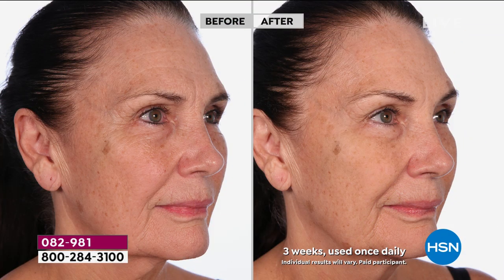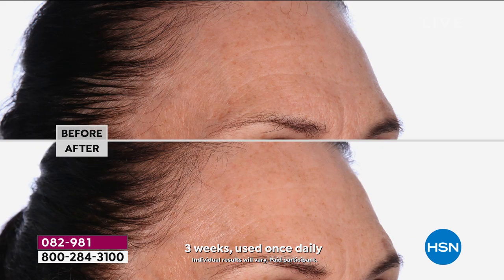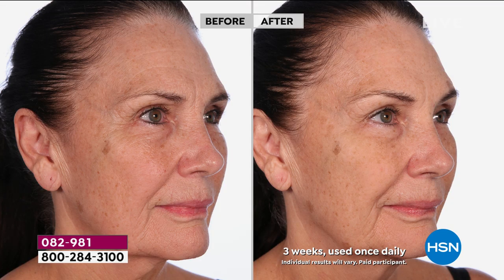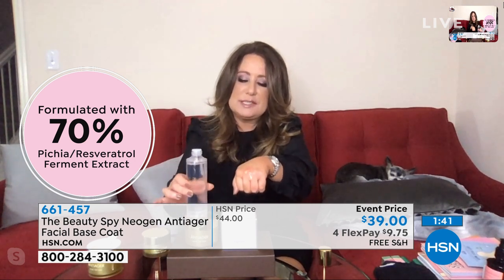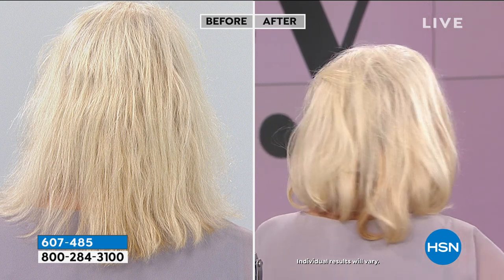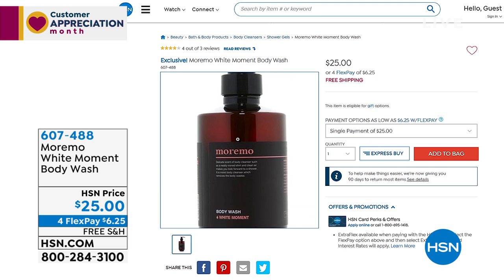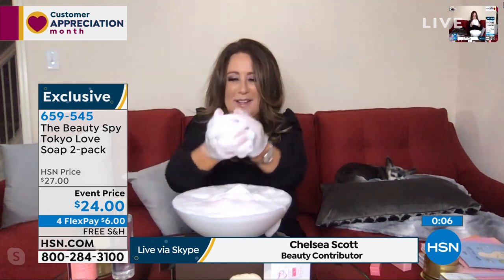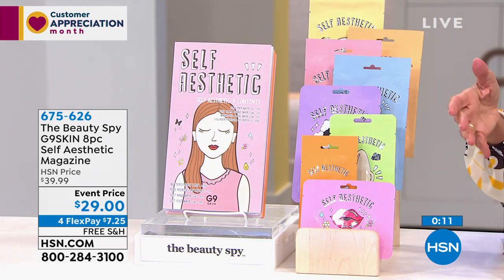HSN | The Beauty Spy 04.08.2020 - 12 PM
Discover innovative and emerging beauty products and trends curated from around the world.